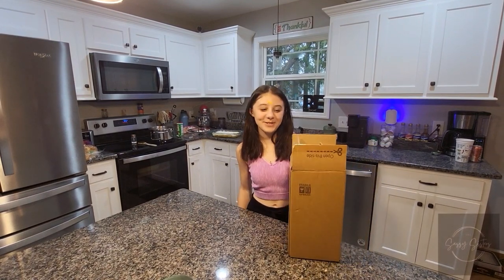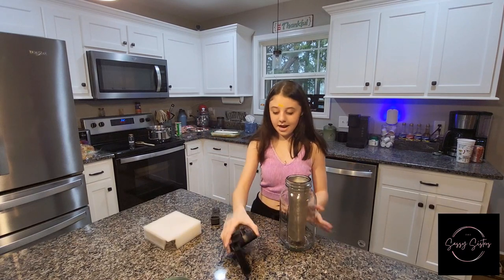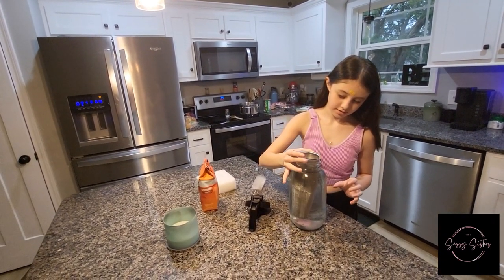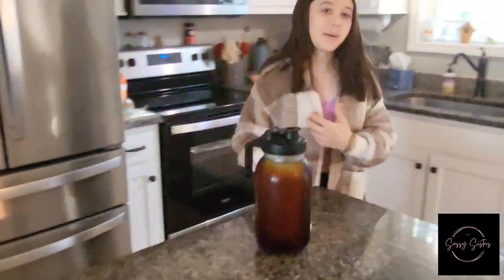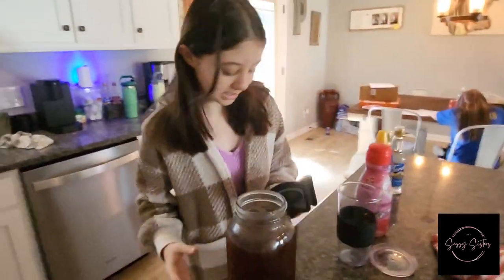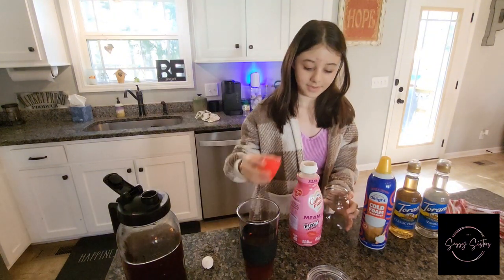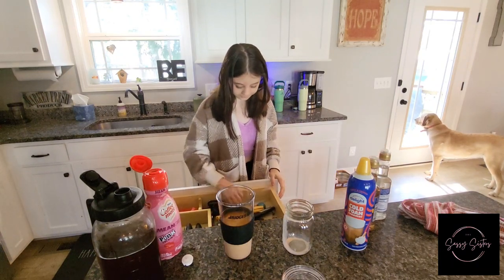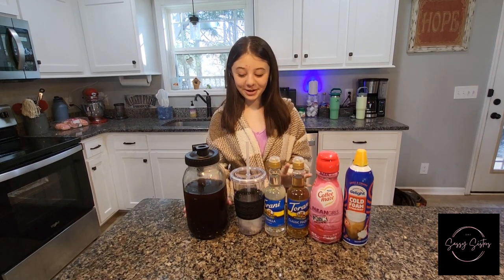Make Iced Coffee with me.